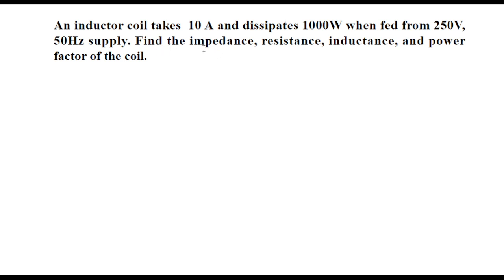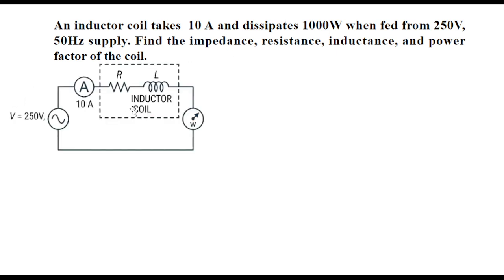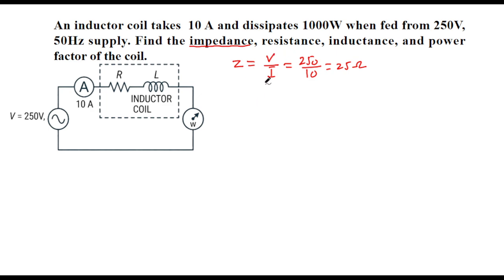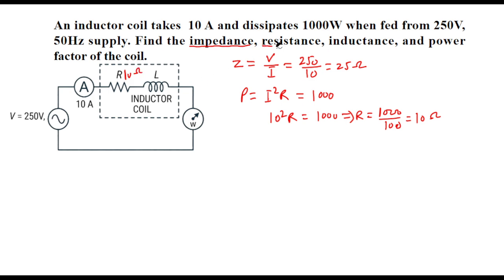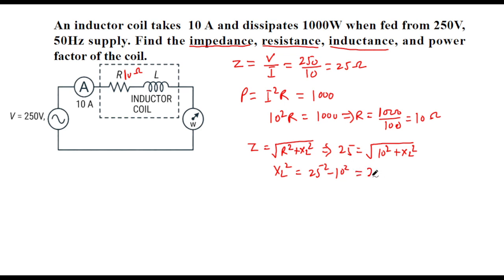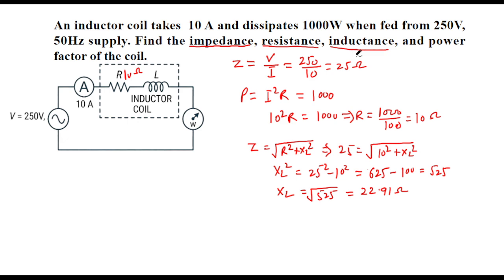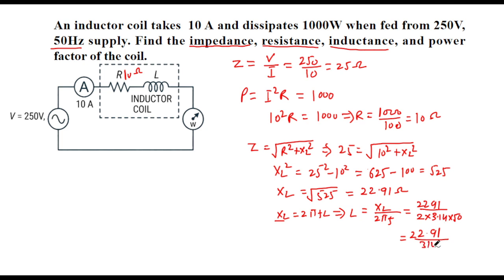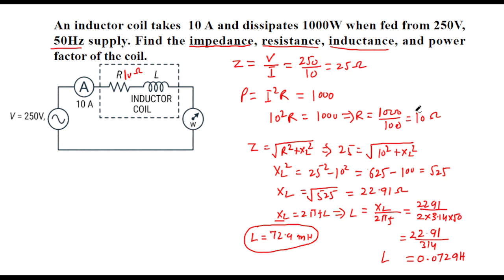How to Find Impedance, Resistance, and Inductance in an AC Circuit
Mastering AC circuit analysis is all about understanding the relationship between voltage, current, and power. In this tutorial, we break down a classic electrical engineering problem involving a real inductor coil.

In this video, you will learn how to:

Calculate Impedance (Z) using Ohm's Law for AC.

Determine the Resistance (R) of a coil using power dissipation data.

Solve for the Inductance (L) by finding the inductive reactance first.

Find the Power Factor ($\cos \phi$) and understand why it "lags" in an inductive circuit.